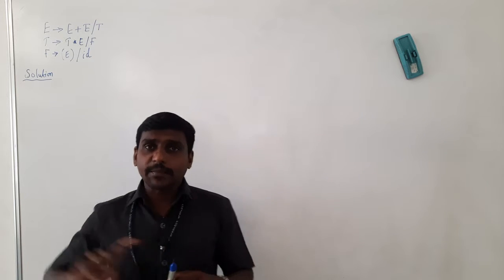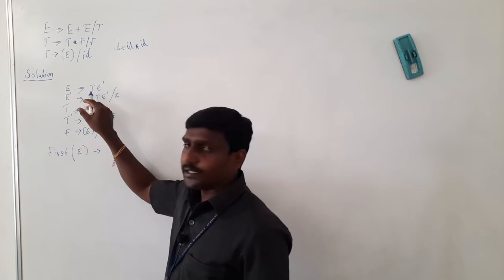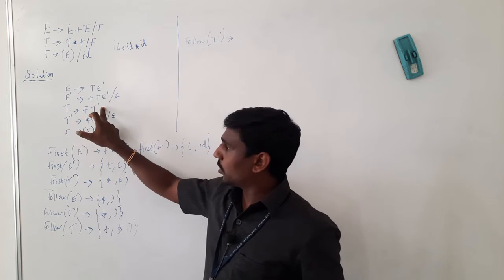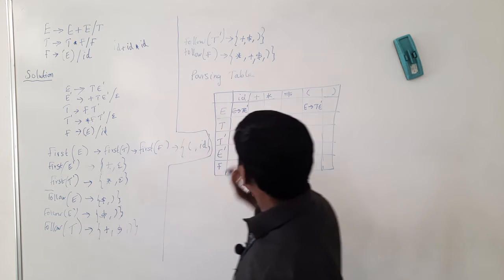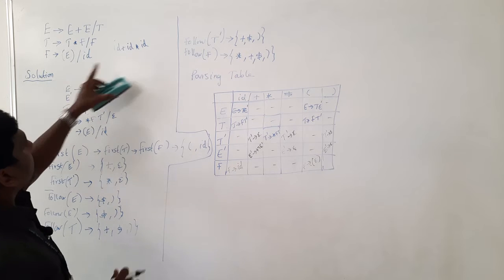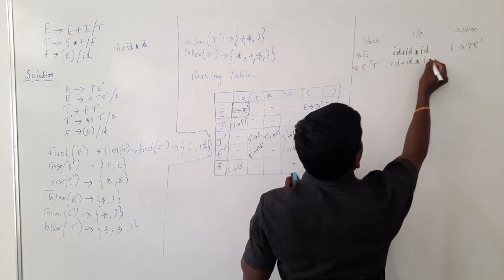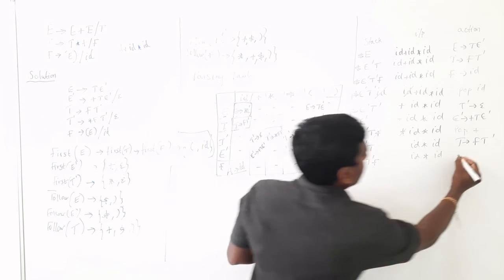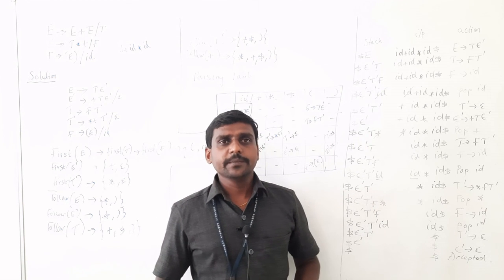Predictive Parser Example UNIT:2 COMPILER DESIGN